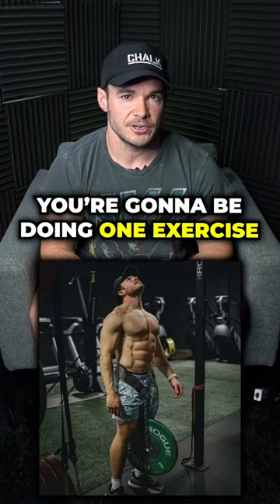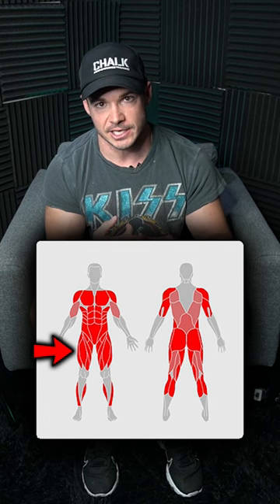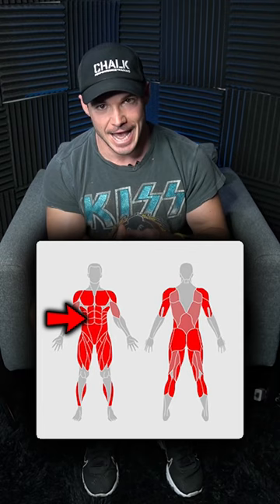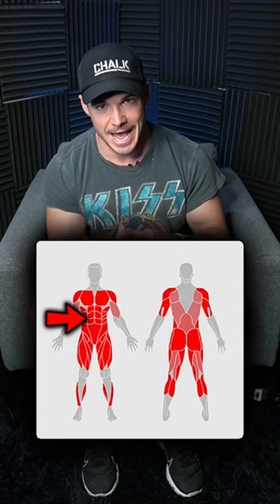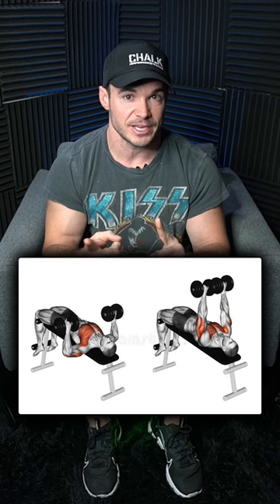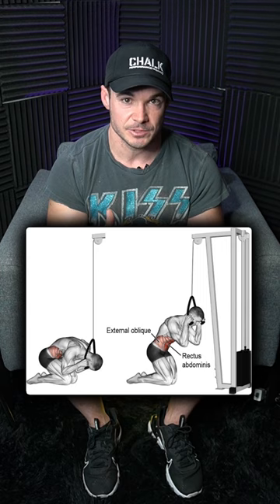How To Do Full Body Training Properly